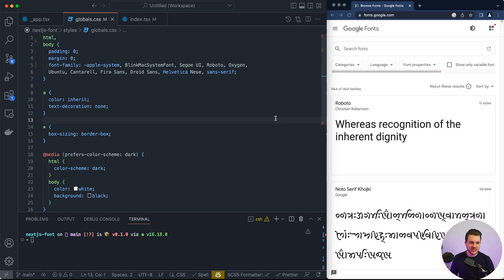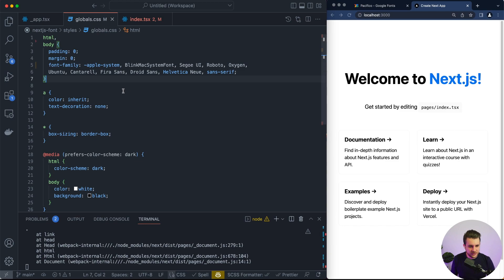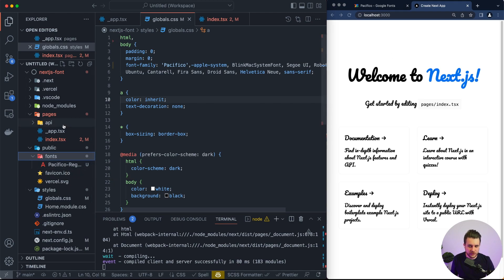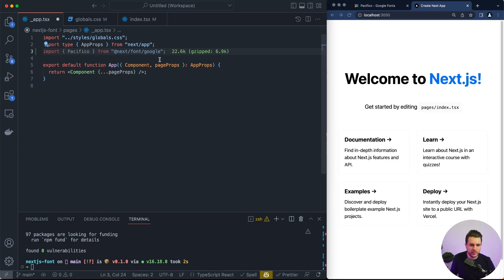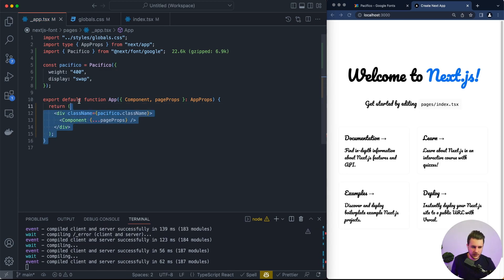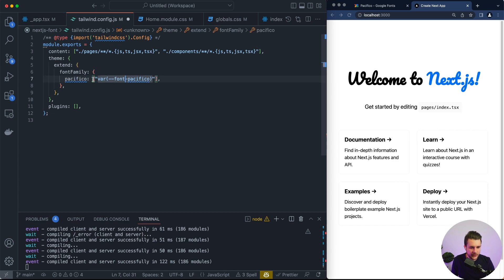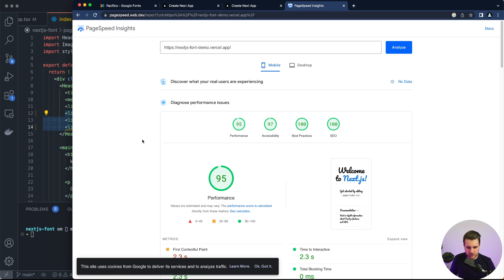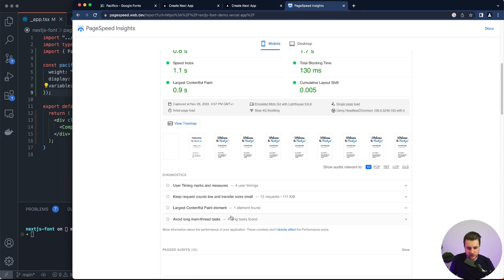Using fonts in Next.js : do’s and don’ts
Three methods to use fonts in your Next.js project :
- Google fonts
- Local fonts
- Next.js fonts

How to prevent CLS (cumulative layout shift) due to fonts loading?
Which method is the best in terms of loading performances and Core Web Vitals score ?

Also, we will see how to use Next.js font combined with Tailwind CSS

Content
00:00 - Intro
00:30 - Explain the system font
01:09 - Add a font via the Head (by fetching)
02:37 - Add downloaded font (local font)
03:40 - Implement Next.js Font
07:18 - Compare how each method performs
08:51- Conclusion